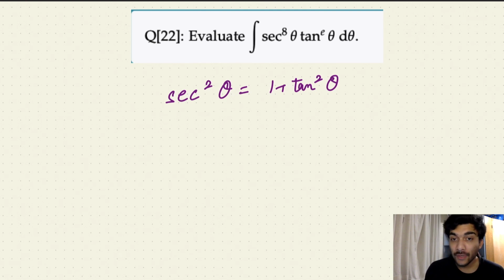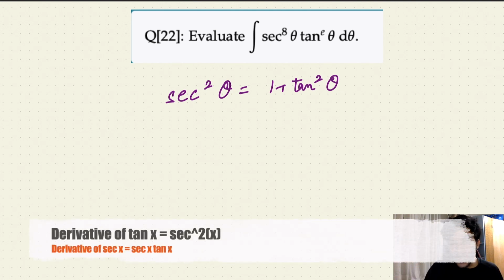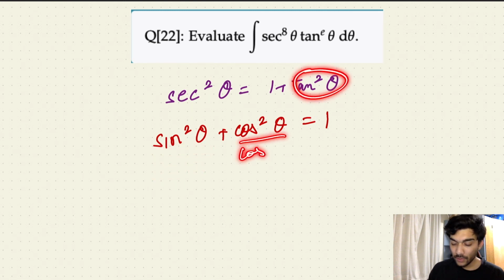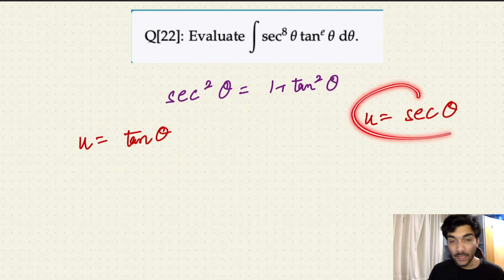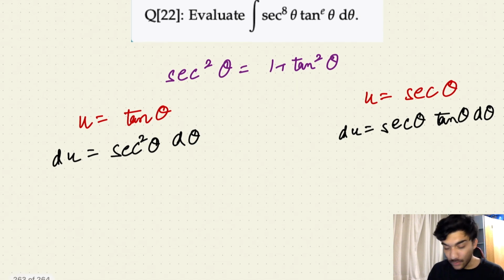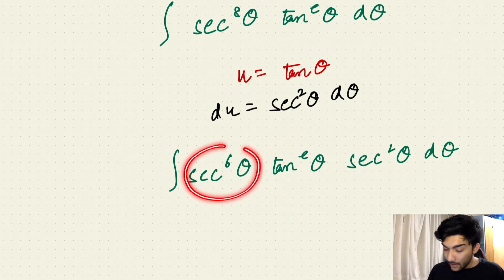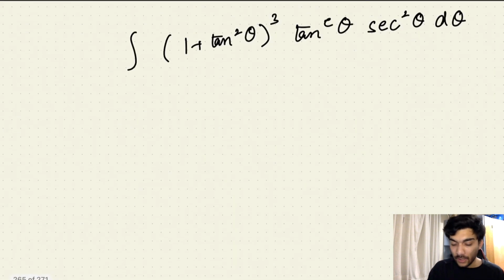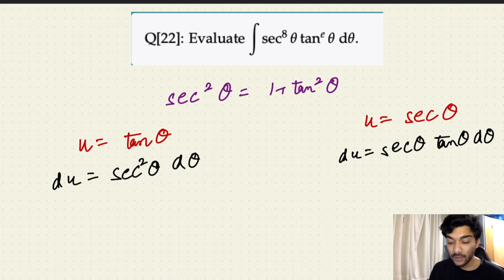Math 101: Master the Integral of ∫sec^8(θ)tan^e(θ) dθ: Step-by-Step Tutorial with Tips & Tricks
Title: Master the Integral of sec^8(θ)tan^e(θ): Step-by-Step Tutorial!

Description:

Welcome to an in-depth tutorial where we demystify the complexities of integrating higher powers of trigonometric functions! In this video, we dive into the intriguing world of calculus, focusing on how to solve the indefinite integral of sec^8(θ)tan^e(θ) dθ. Perfect for students, educators, and math enthusiasts, this comprehensive guide is designed to enhance your understanding and boost your confidence in tackling similar mathematical challenges.

What You Will Learn:

- Fundamental Concepts: Refresh your knowledge on the basics of secant and tangent functions and their integral properties.
- Integration Techniques: Discover the tricks and methods used for integrating higher-order trigonometric functions.
- Problem-Solving Strategies: Follow along as we break down the problem into manageable steps, providing you with strategies that can be applied to a wide range of integrals.
- Practice Examples: See the integral solved in real-time and gain insights into common pitfalls to avoid.

- Clear Explanations: Each step is explained with clarity, ensuring that even beginners can follow along.
- Visual Aids: Important parts of the process are highlighted with visual elements to aid comprehension.
- Expert Guidance: Gain insights from an experienced mathematics tutor.
- Interactive Learning: Engage with the content through practice problems provided in the video.

Support & Additional Resources:

For those who want to practice further or need additional support, check out the links in the description for worksheets, practice problems, and our community forum where you can ask questions and share solutions with fellow learners.

Join our growing community of learners and experts by following us on social media and sharing your progress with the MathMasters hashtag.

Happy Integrating!